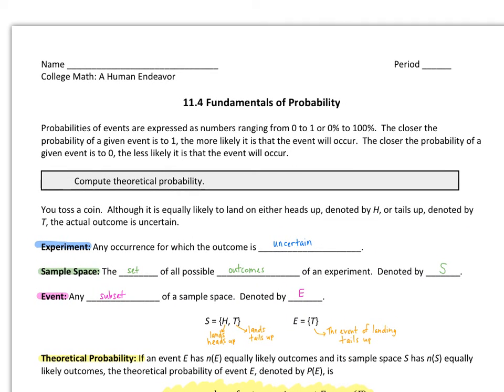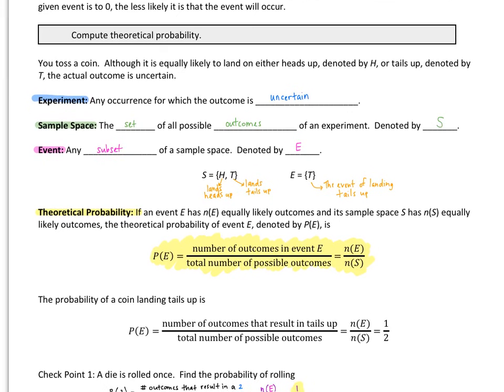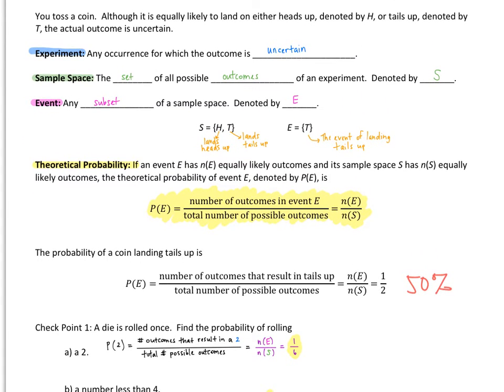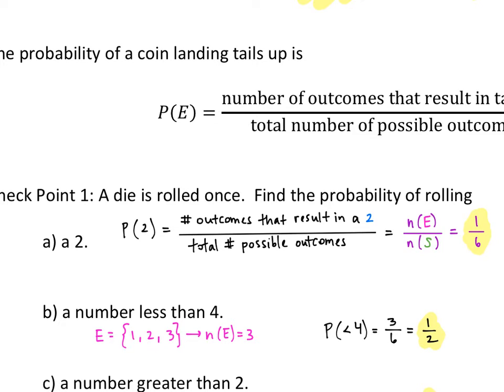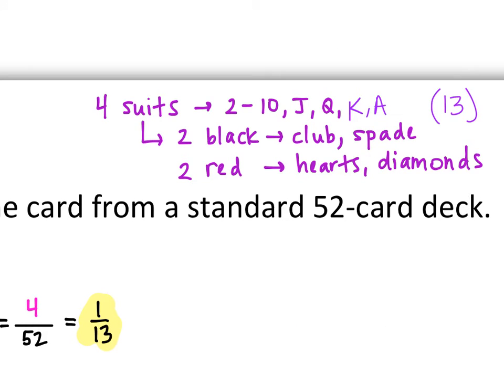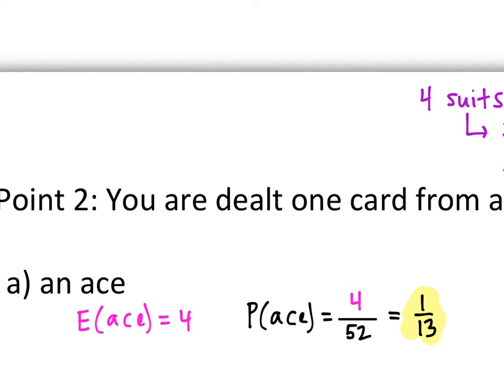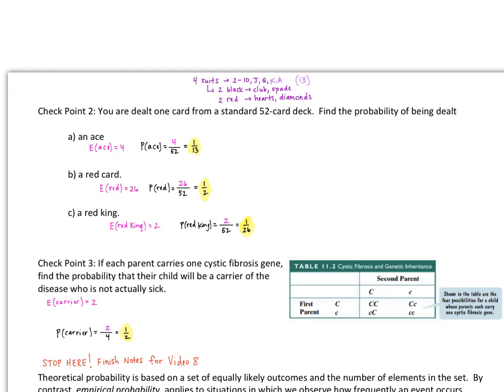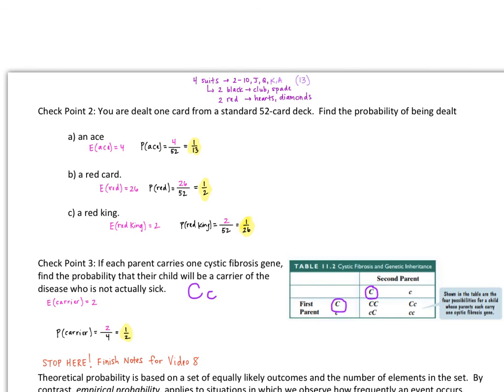Video 4 - 11.4 Fundamentals of Probability Part 1